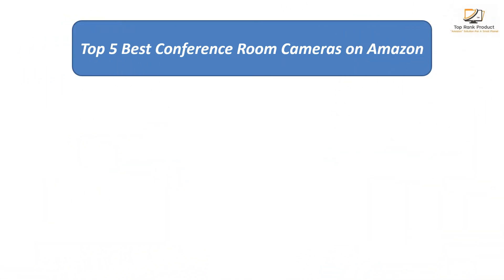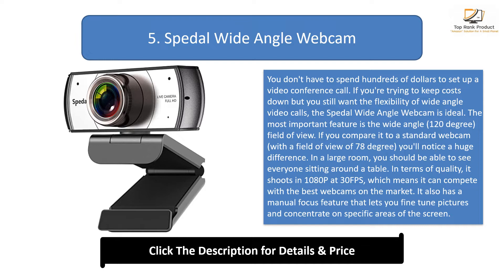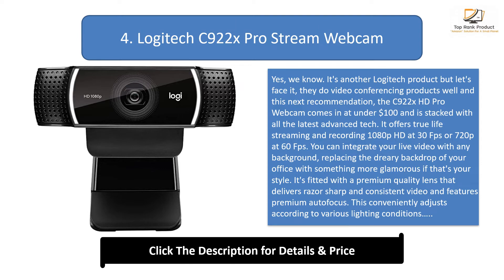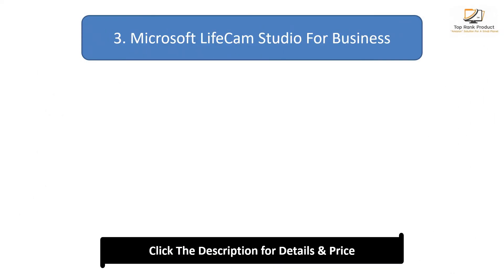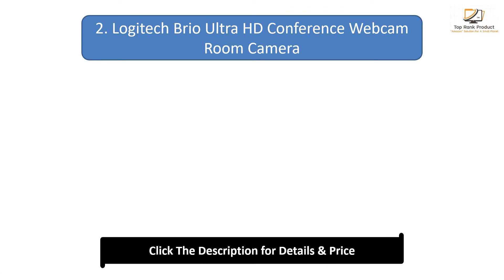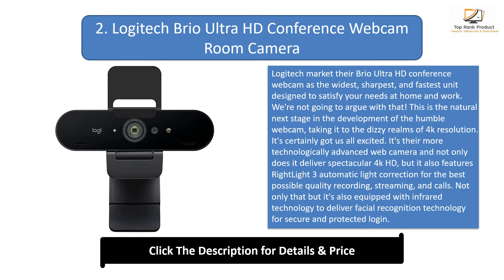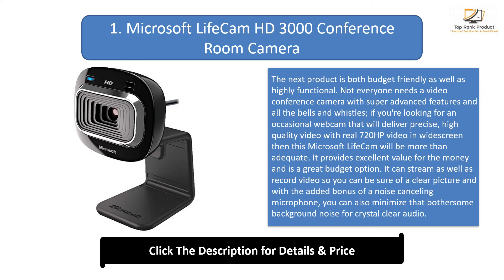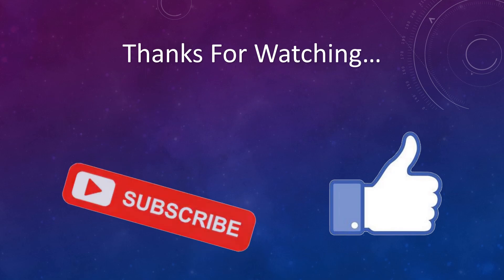Top 5 Best Conference Room Cameras in 2024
Top 5 Best Conference Room Cameras Product links:

5. Spedal Wide Angle Webcam

4. Logitech C922x Pro Stream Webcam

2. Logitech Brio Ultra HD Conference Webcam Room Camera

1. Microsoft LifeCam HD 3000 Conference Room Camera